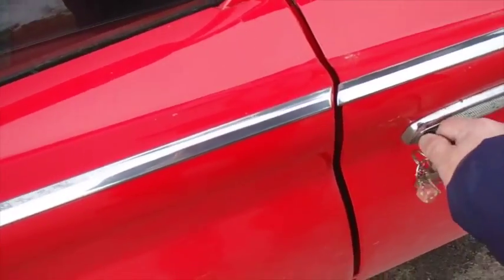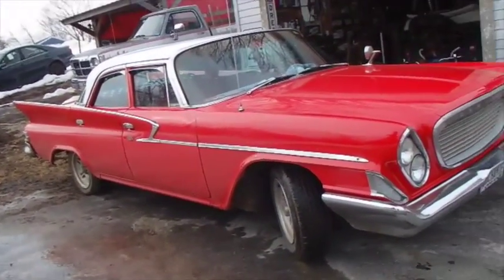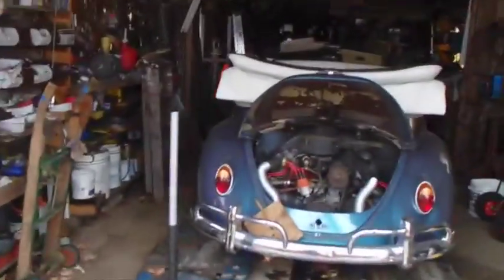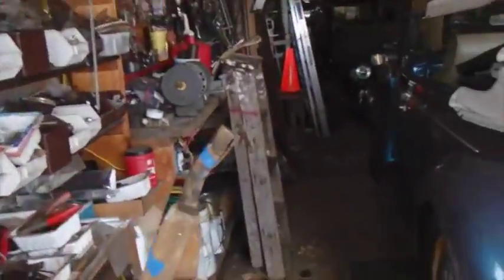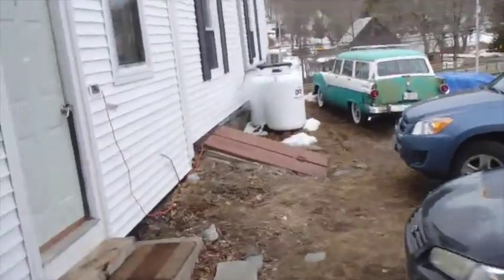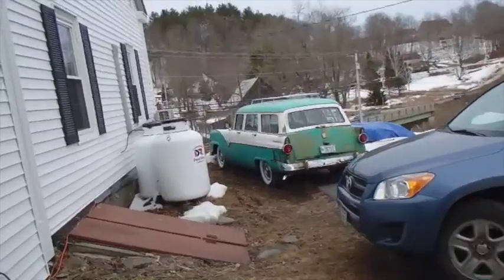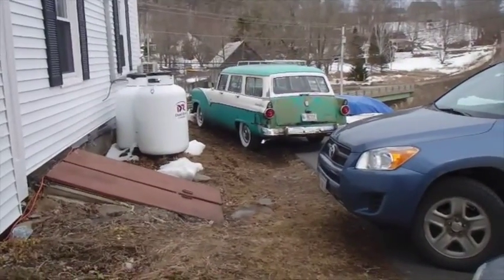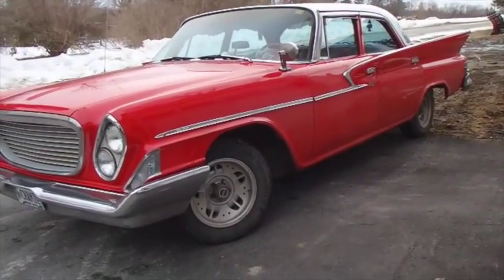Getting to know the Chrysler